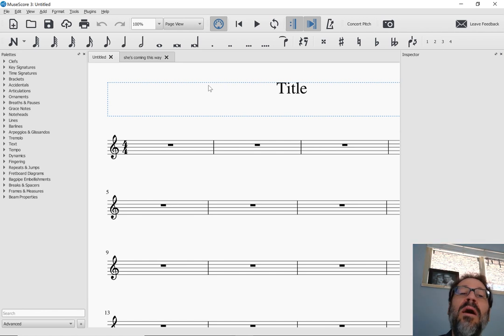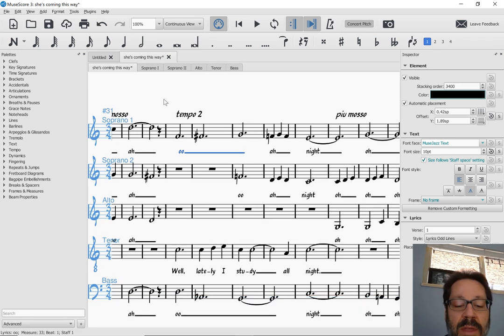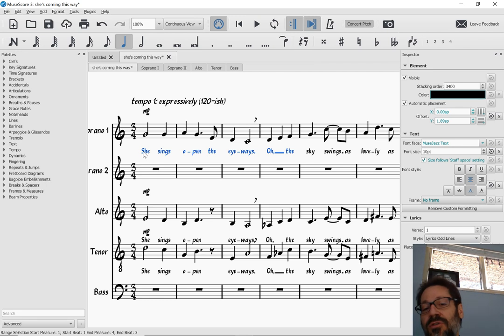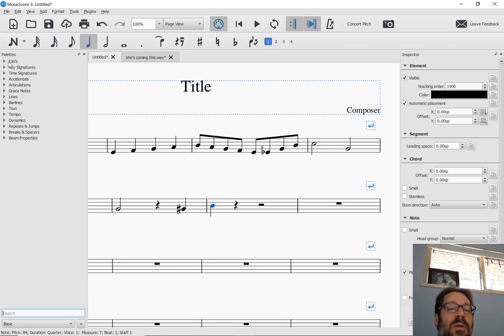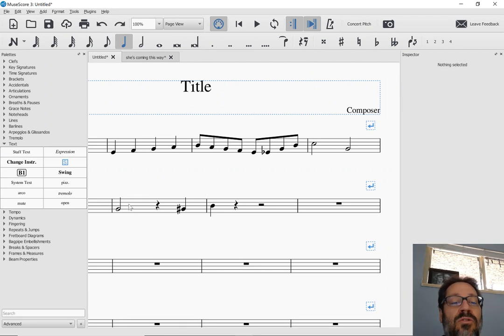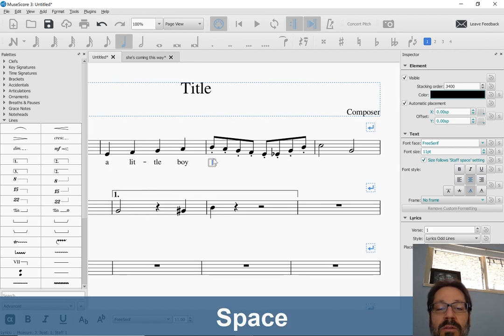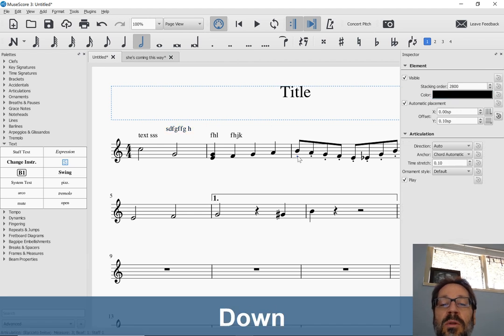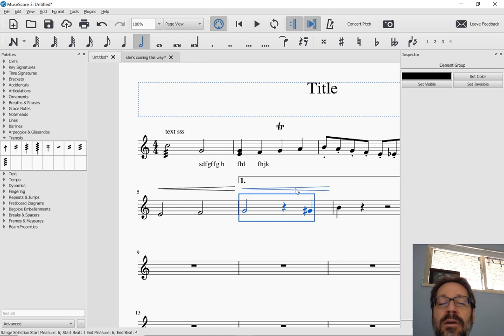MuseScore Café - Tips and Tricks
Topic of the day: tips and tricks.  If you have mostly been figuring MuseScore out on your own, chances are there is a lot you are missing out on.  In this session, we look at some of the most helpful but less obvious techniques for improving your workflow.